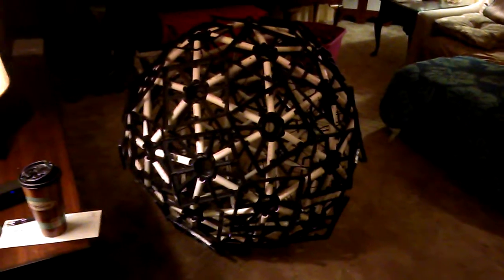Geodesic dome. Geodesic sphere.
This is the first time I've built a full sphere.